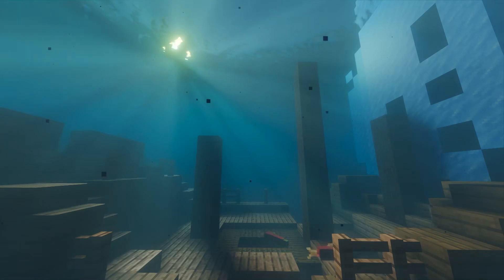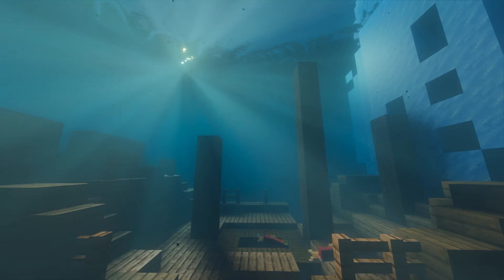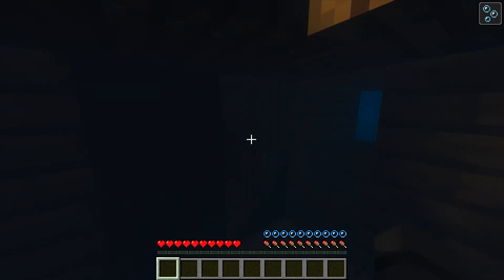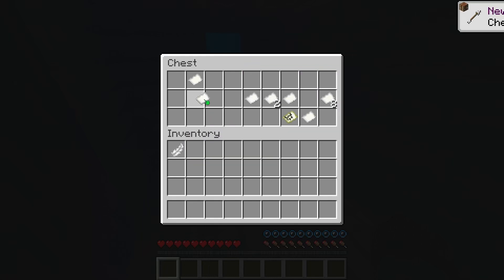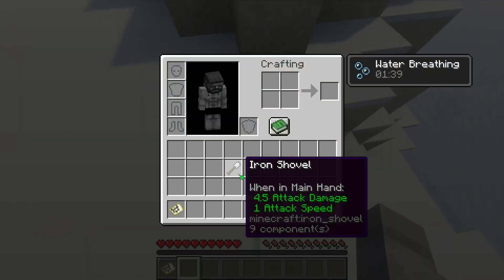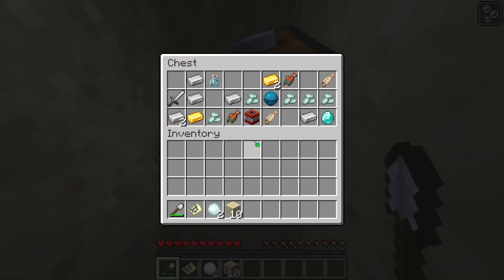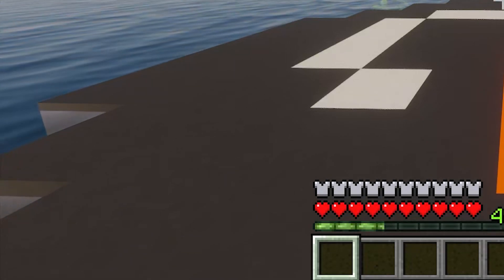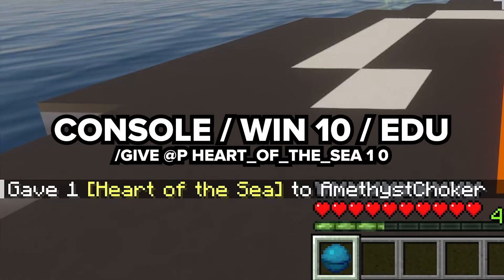How to make a Heart of the Sea in Minecraft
Hello and Welcome back to our Minecraft crafting guide series. Today we’re going to show you how to make a Heart of the Sea in Minecraft. You'll need the folowing items in order to craft one It's quite easy as you'll simply need to: /give @p heart_of_the_sea 1 0. Look for a shipwreck. Explore inside it. There should a chest. There will be three kinds depending on the size: a map chest, a treasure chest, or a supply chest. This is what a map chest looks like, which is what we want.. Take the map and check it to see where the buried treasure location is.. Go to the location and explore. It might be buried under sand.. Once you found the chest, open it. The Give Command for java is and for PE# EDU and Windows 10 and Consoles: /give @p heart_of_the_sea 1.